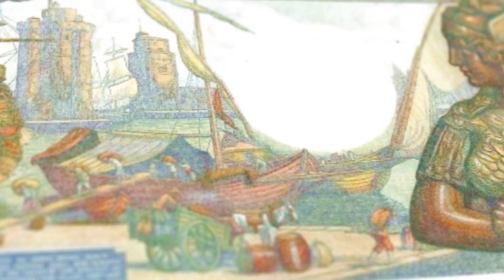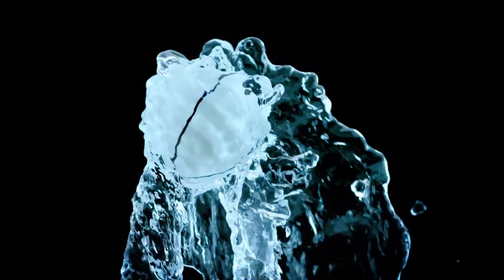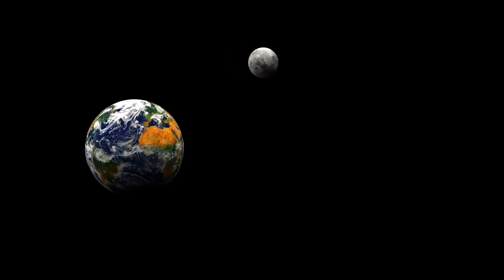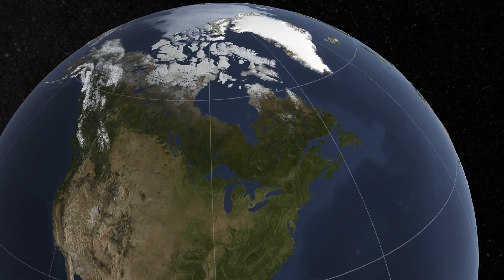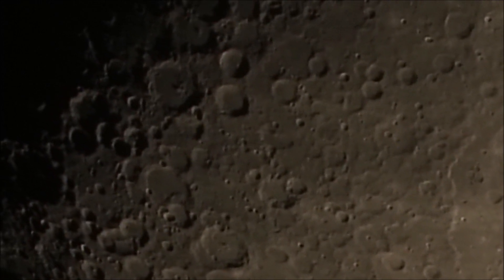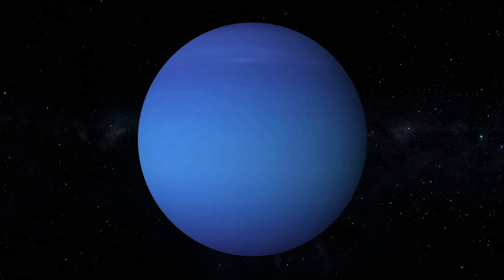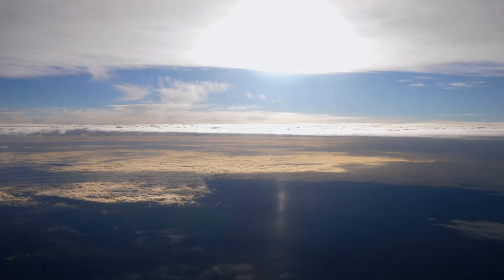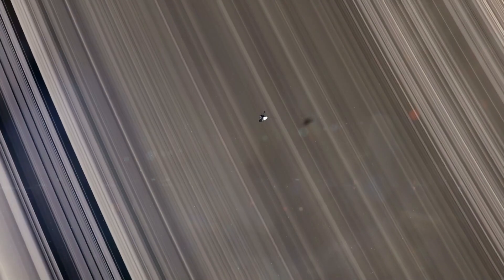James Webb Space Telescope Captures Stunningly Clear Image of Pluto Like Never Before